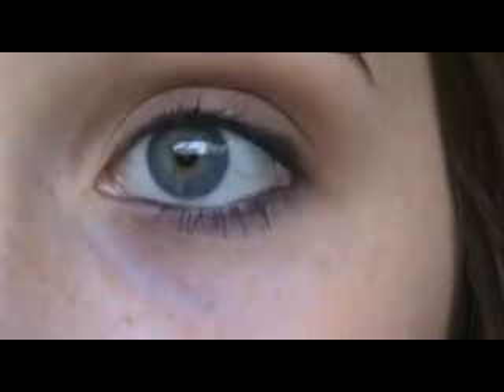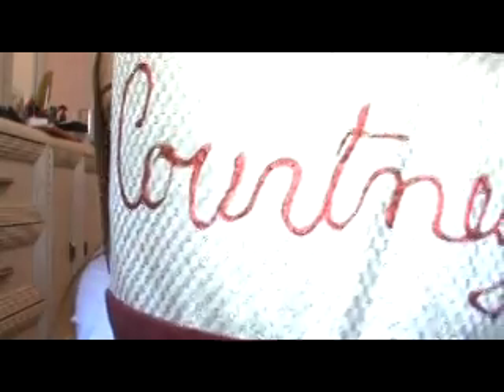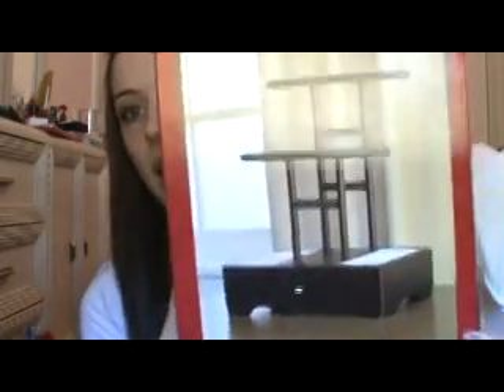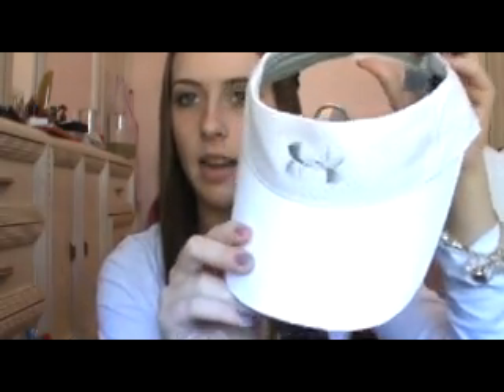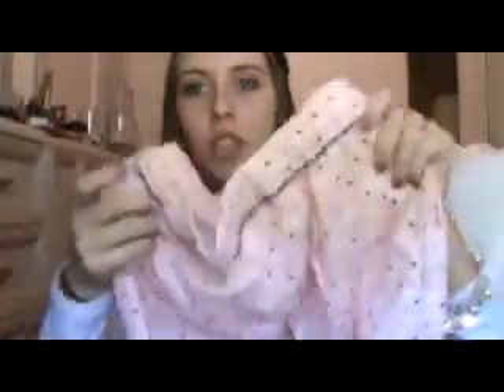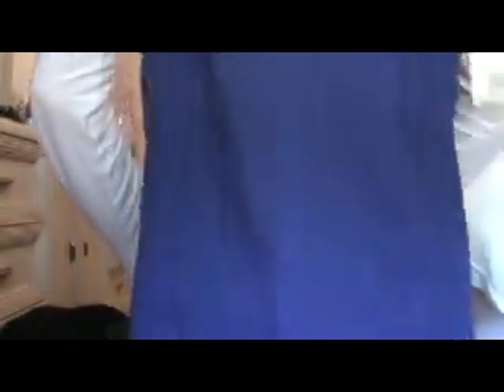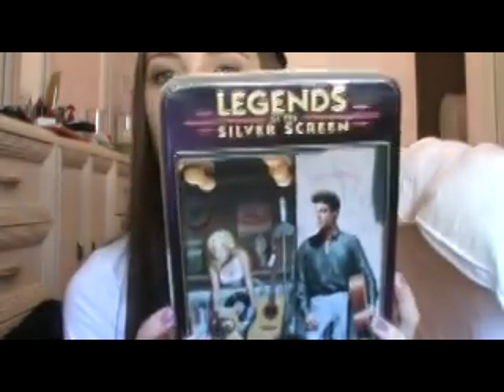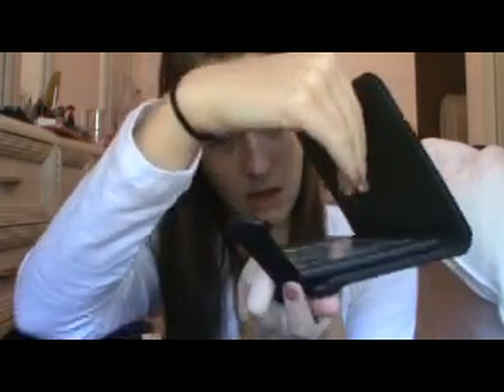What I Got For Christmas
***PLEASE READ!!***
In the words of Snooki, "WAAA!" I haven't post a video in a WEEK because I've been trying to get my new camcorder to work. I filmed this video with it, and it has PERFECT quality before I have to edit and save it. Then, once I edit it..it becomes like this! I've tried saving it a MILLION different ways and every time it doesn't even come close to the quality my camcorder originally records with. I use Sony Vegas to edit now, can anyone help me?! How can I use Sony Vegas and NOT lose the quality?!?

I decided to put this video up anyways though, since so many people asked. So SORRY for the horrible quality and such(i'm working on it stilll), but please don't comment about it..I know it's bad! LOL